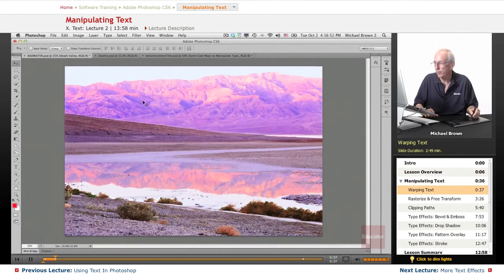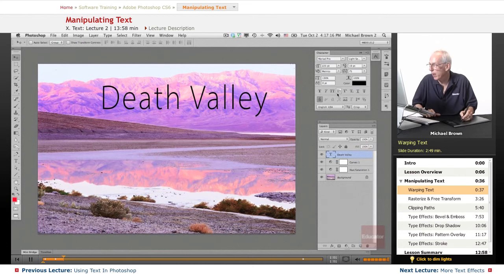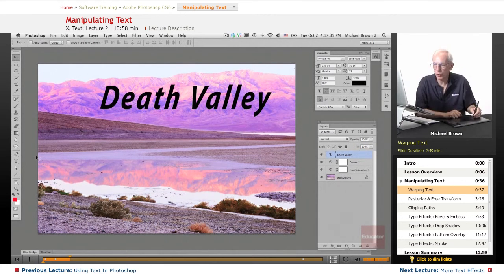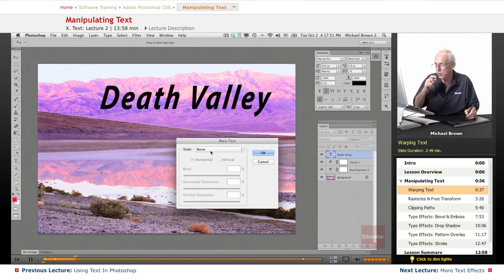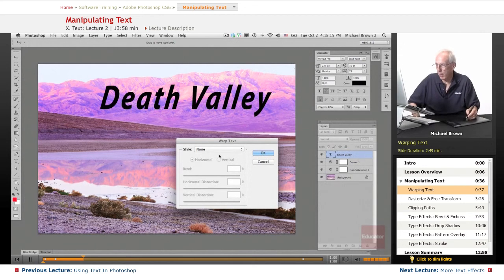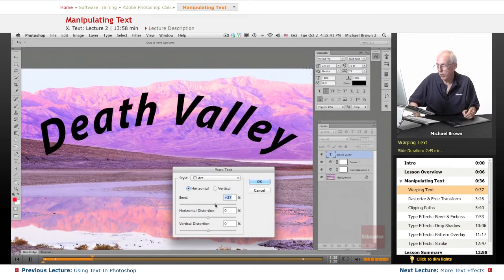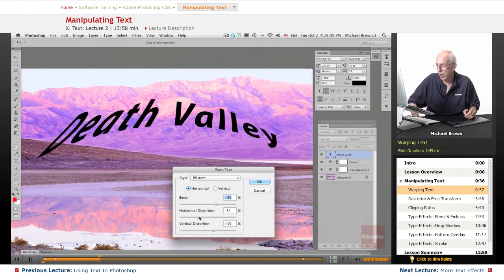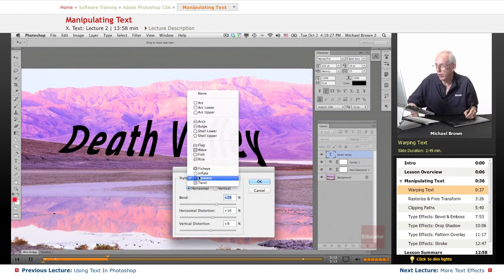"Manipulating Text" | Adobe Photoshop CS6 with Educator.com